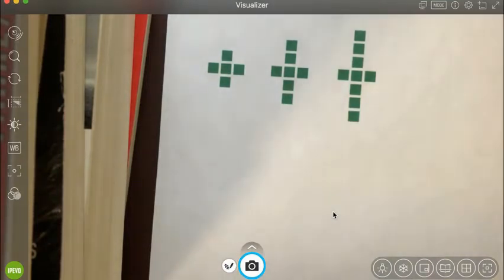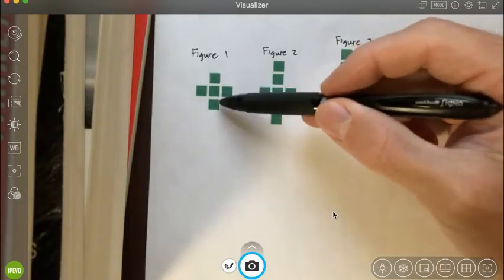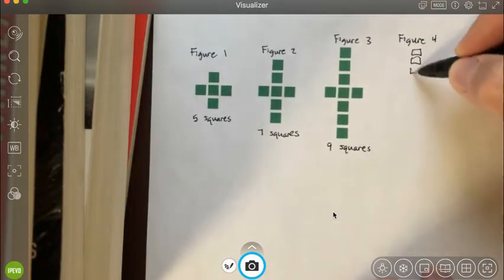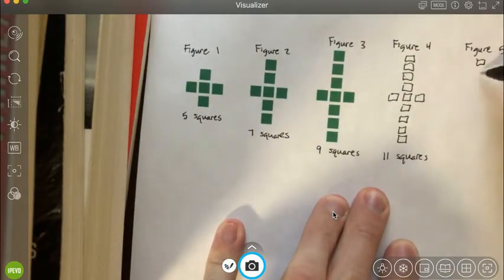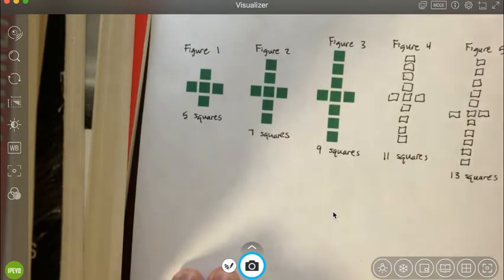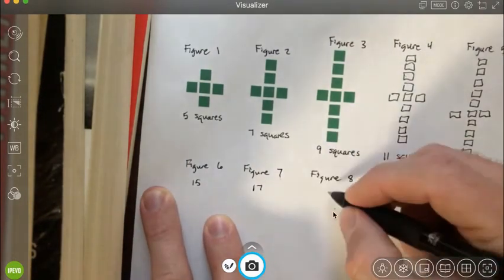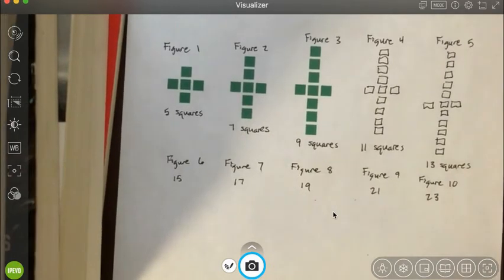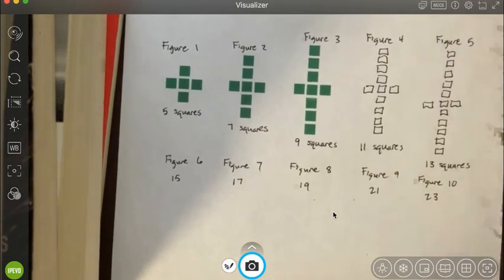Visual Patterns Intro 9/14